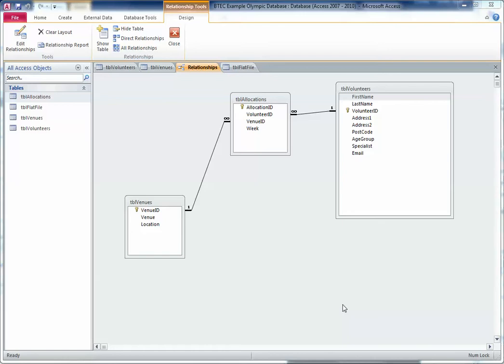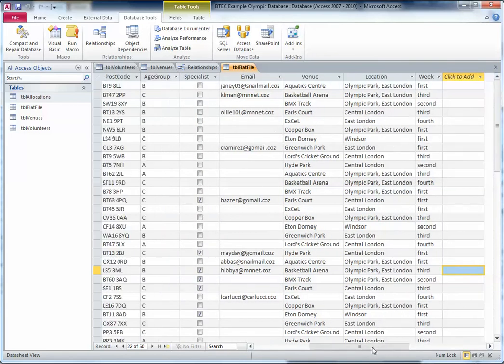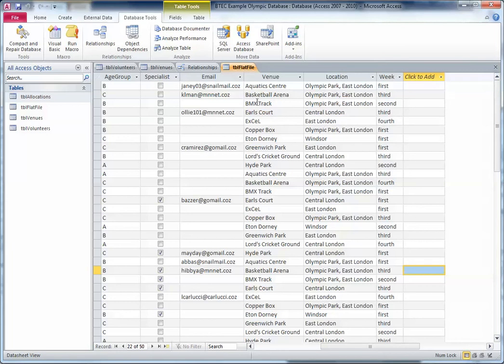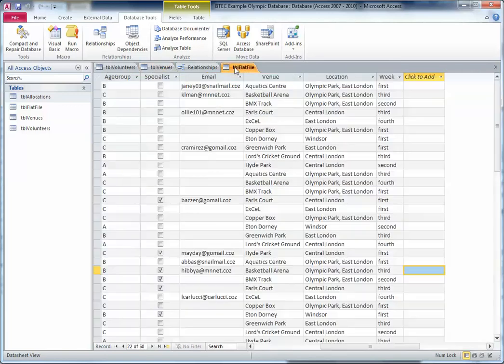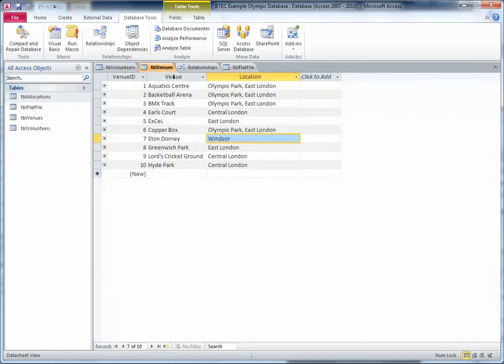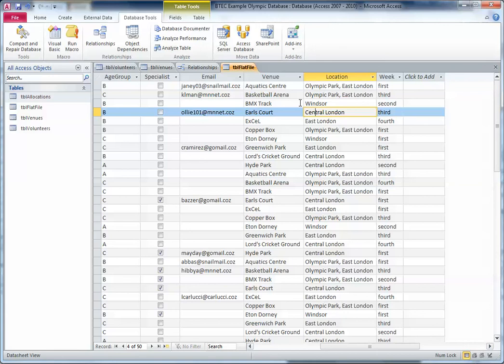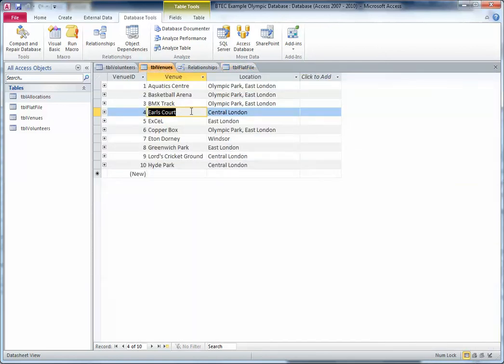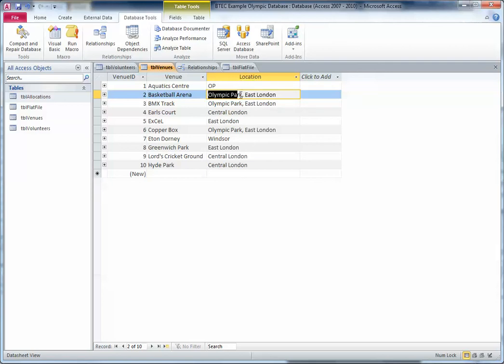1g Benefits of using a relational database